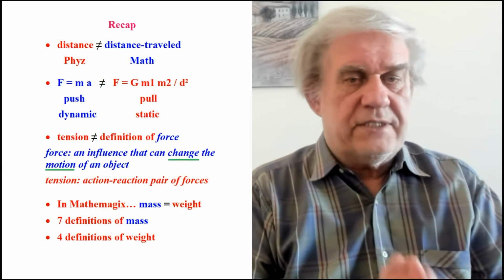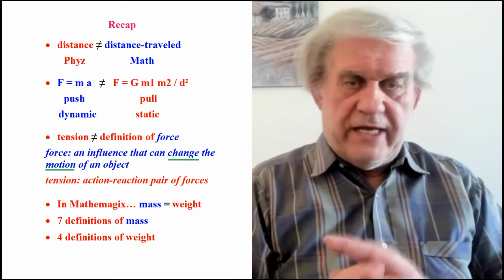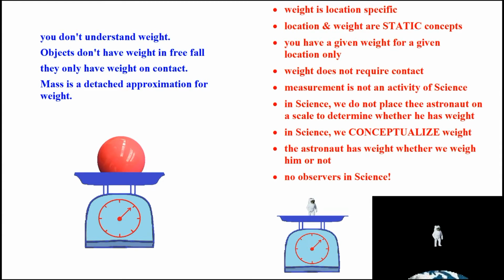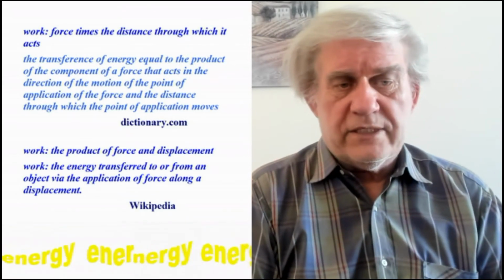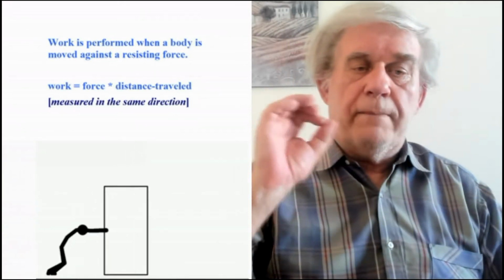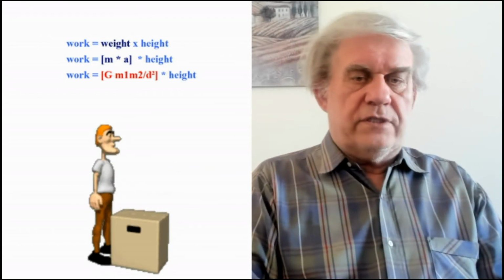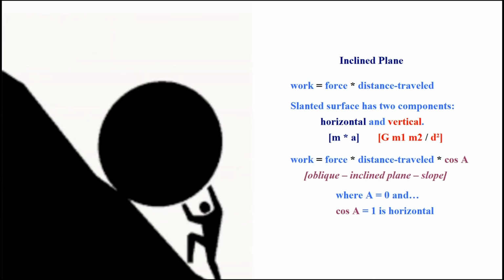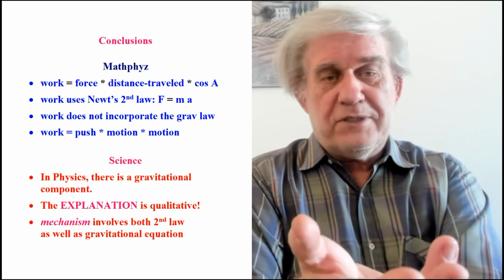What is work?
We all know what work is, right? Or do we?
In Mathematical ‘physics’, the mathematicians have defined work in such a way that they confused Newton’s second law with his law of gravitation. Math pays no attention to qualitative aspects.

Rational Science lectures (Wed & Sun UTC 19:00):